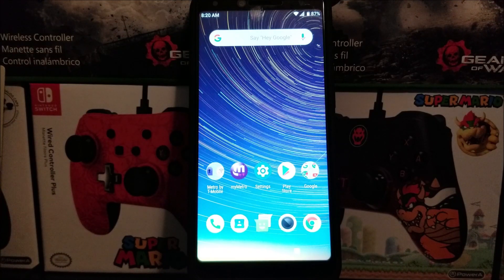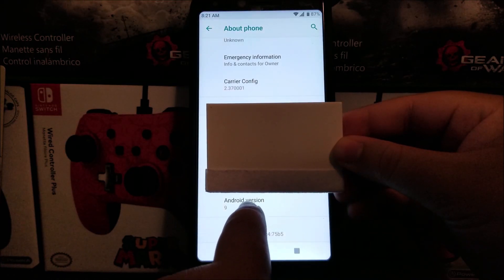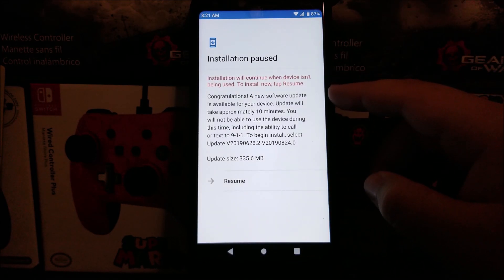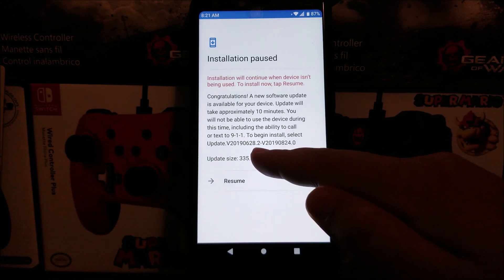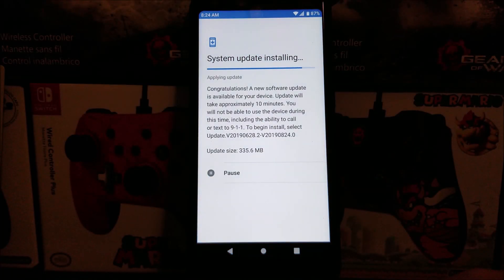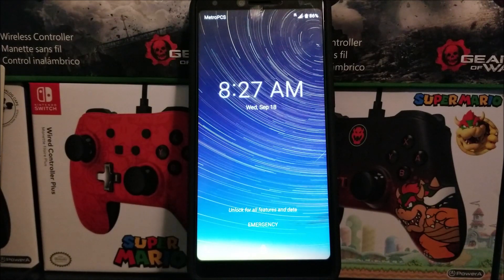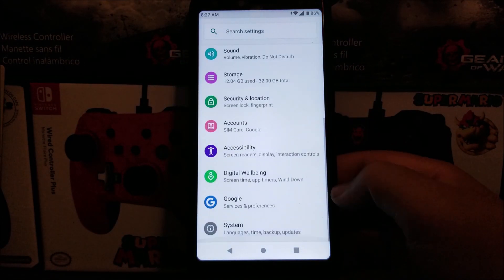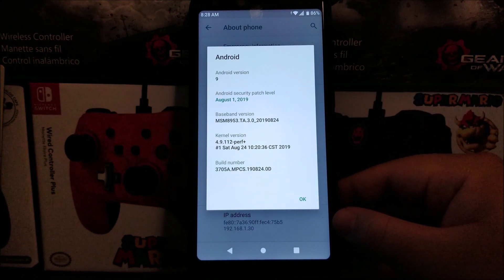Metro by T-Mobile CoolPad Legacy Software Update "828.0D"